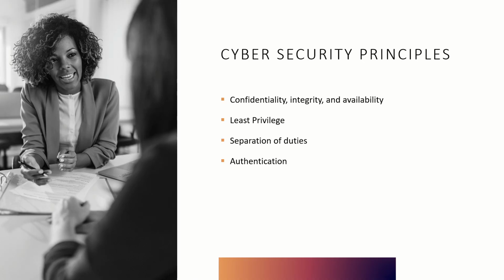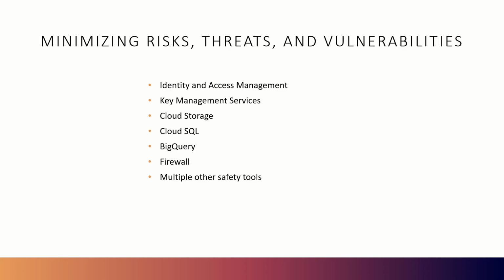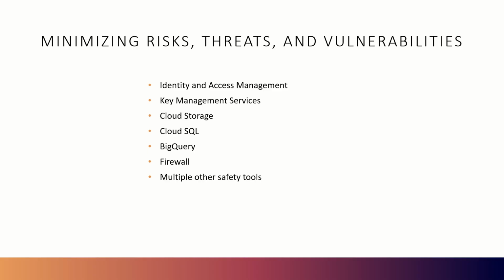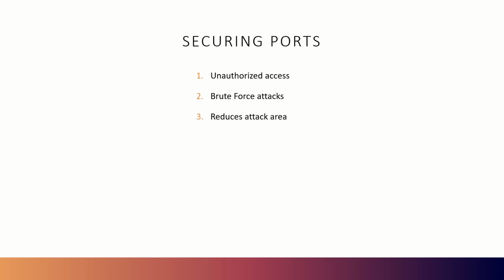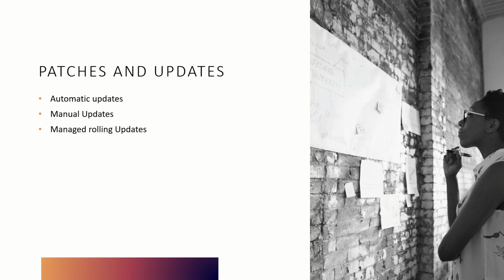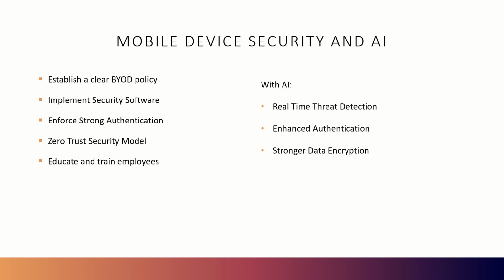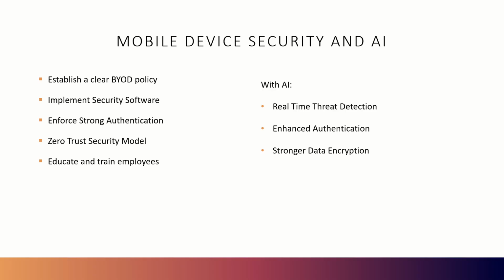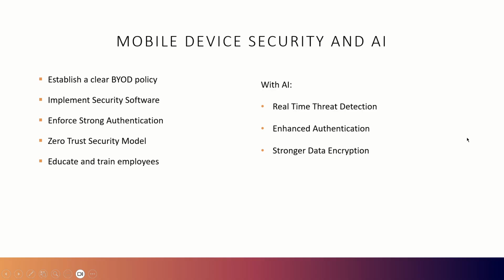Google Cloud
Assignment for Google Cloud Services